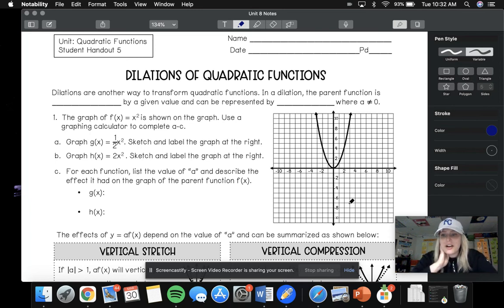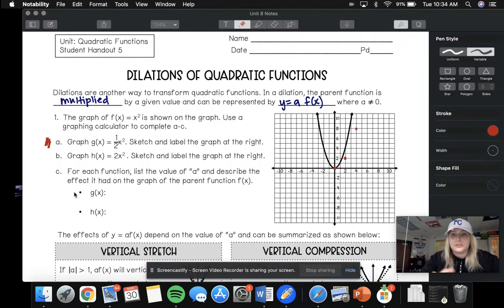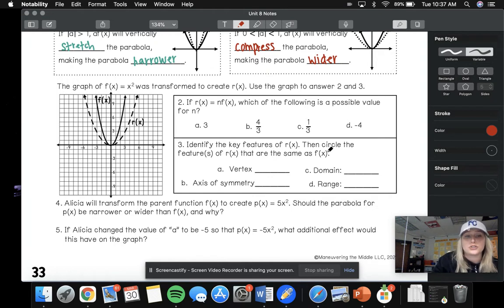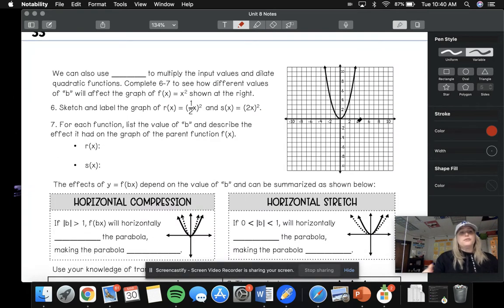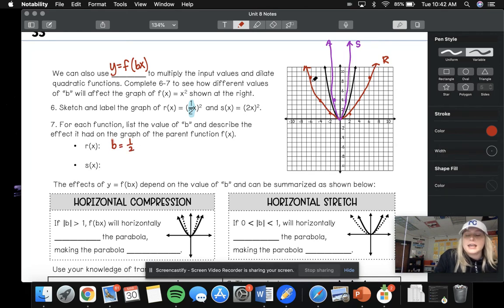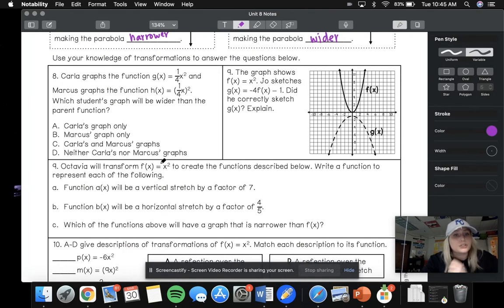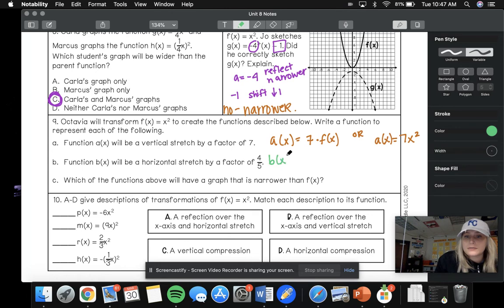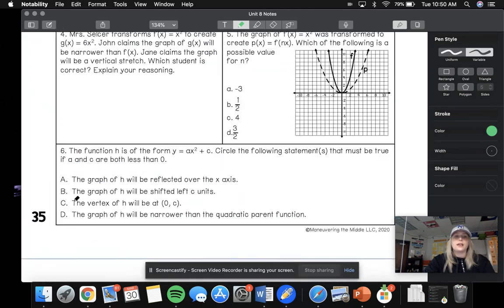Dilations of Quadratic Functions